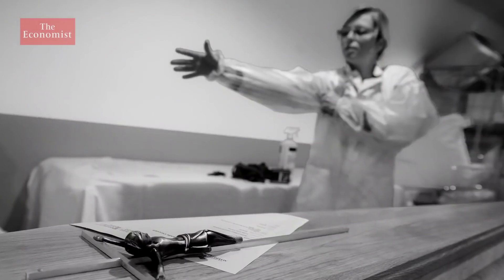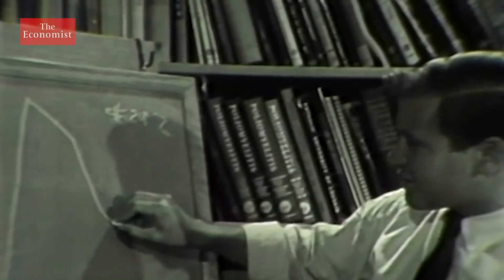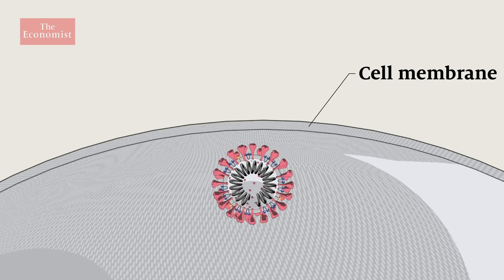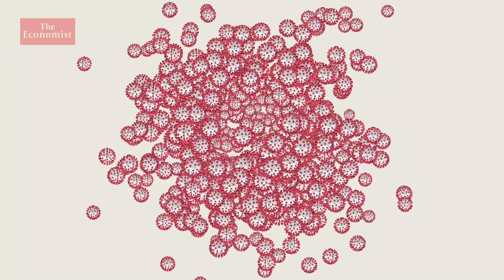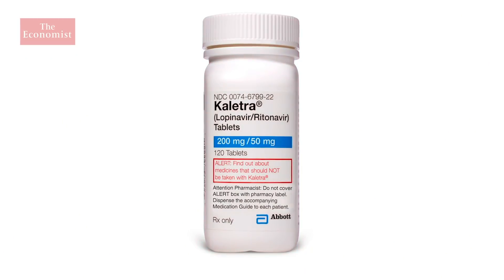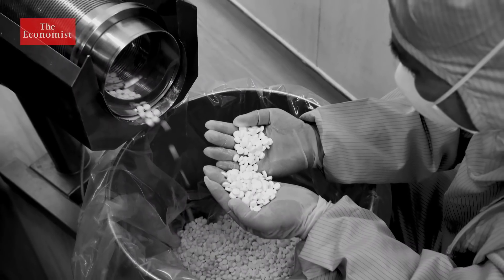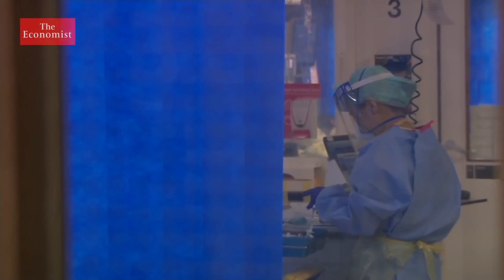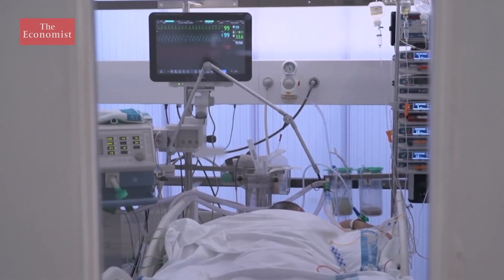How to treat covid-19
A vaccine for covid-19 is a long way off. In the meantime, could existing drugs be used to treat the novel coronavirus?

Further reading:

Sign up to The Economist’s daily newsletter to keep up to date with our latest covid-19 coverage

Read about how science and industry are coming together to make more ventilators